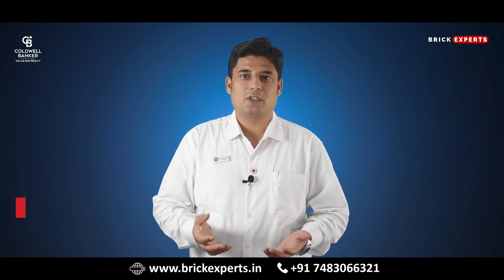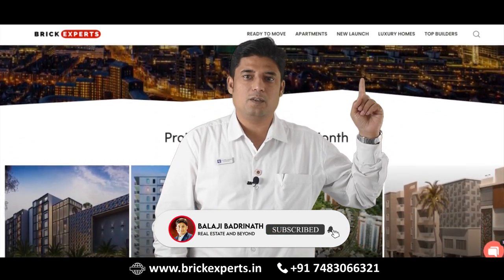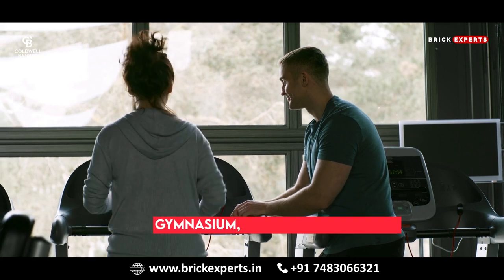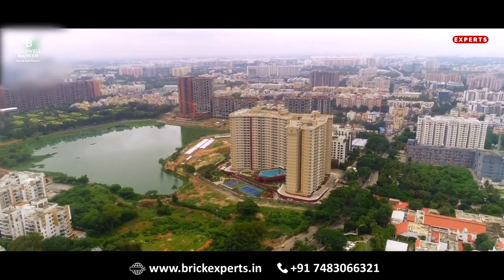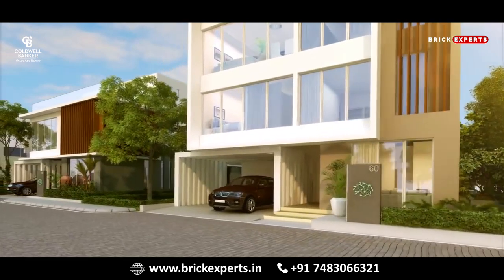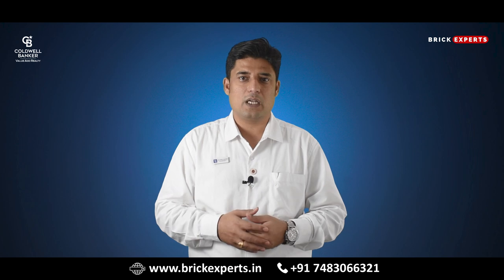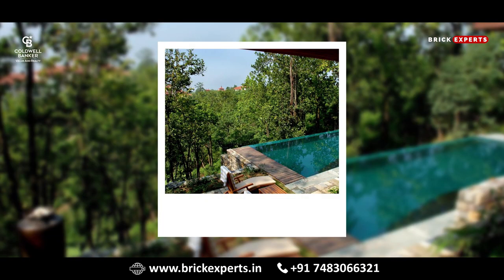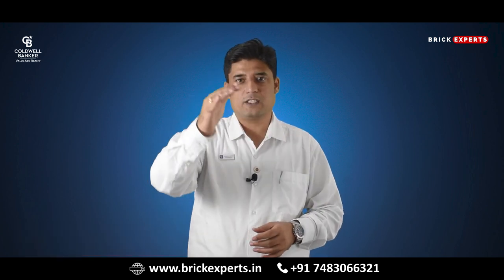Top 6 Ready to move-in projects | East Bangalore | Prestige | Goyal & Co | Vaswani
The east part of Bangalore has a distinctive character of its own, with ambiance and vibe different from the other parts of the city. East Bangalore has been serving the needs of people with the best in class real estate with dedication and commitment to provide affordable housing with world-class living conditions.
Located at the heart of the city, East Bangalore's prime location makes it one of the best places to live in Bangalore. It is strategically situated between Outer Ring Road and Varthur Road allowing easy access to all parts of Bangalore. A range of shops, supermarkets, restaurants, multiplex cinemas, office spaces and colleges are all within close proximity making it the perfect for any kind of residential property.
If you are looking for ready to move in properties, the best choice is here! With updated, fresh decor, world class amenities these projects are the perfect place for you.
Here is a curated list of ready to move in projects in east Bangalore for you to choose the best fit from.